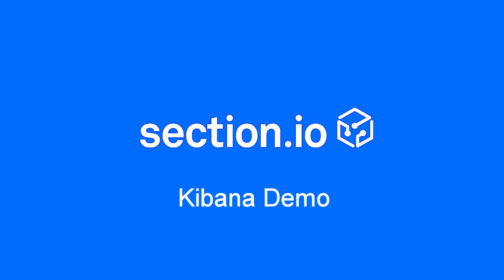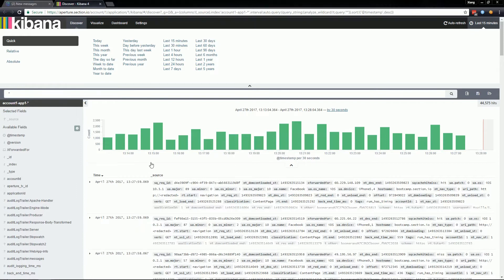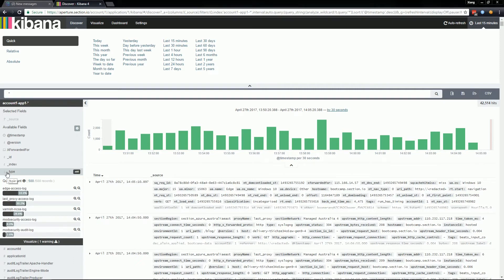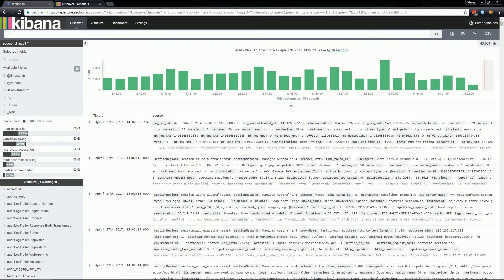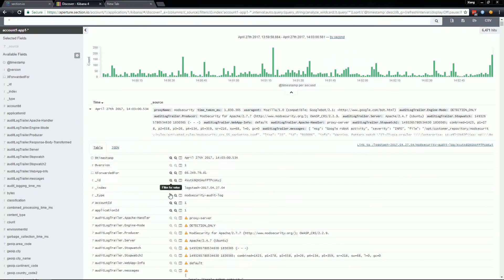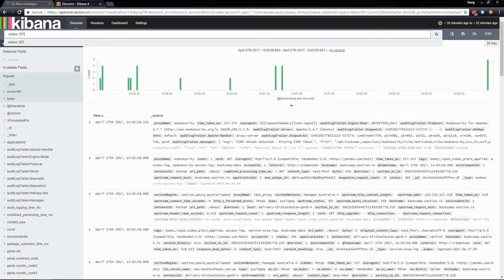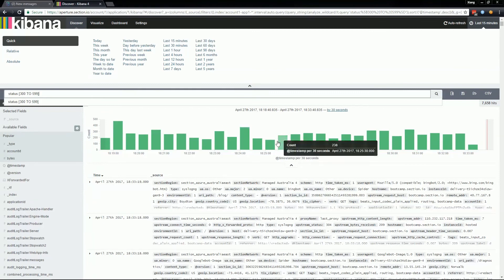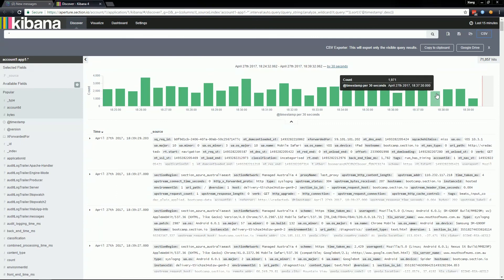section.io - HTTP logs using Kibana - Demo1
A short demonstration of using Kibana on the section.io platform.

Intro 0:00
First time setup 1:33
Basics 2:17
Filters 3:26
Manual search 5:28
Tip 1 - faster work flow 6:52
Tip 2 - CSV exporter 7:24